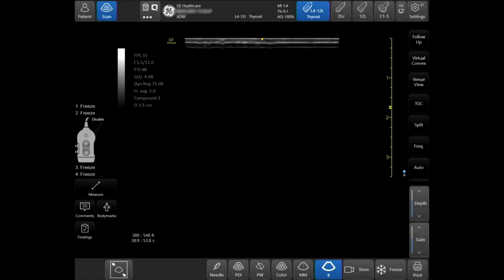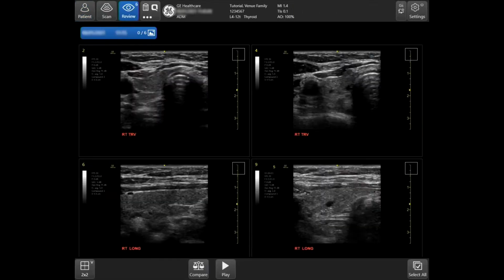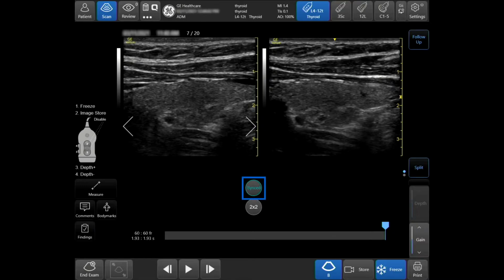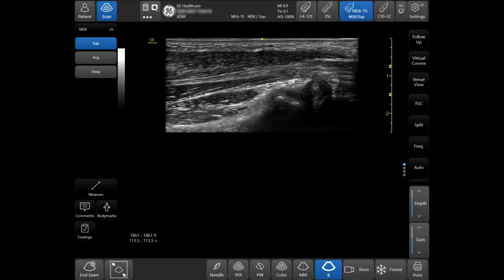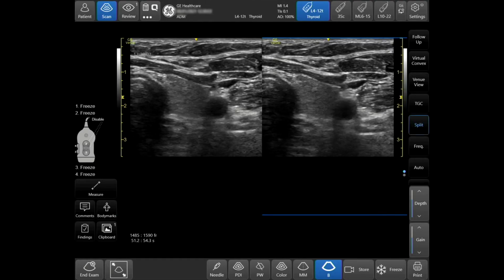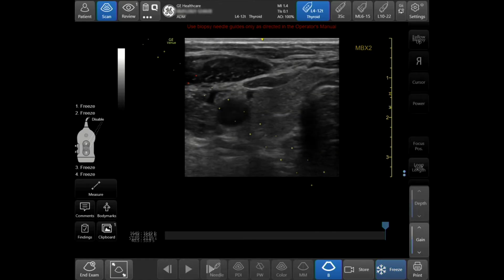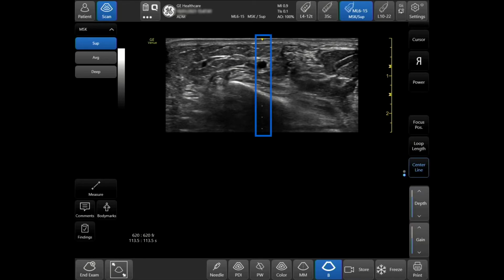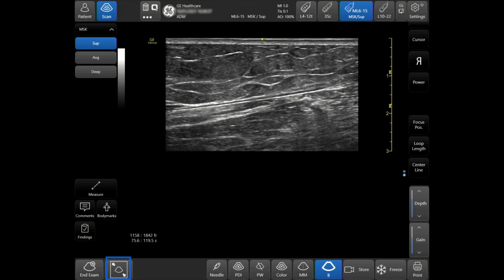Venue™ Family R3 Tutorial - B-Mode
Learn about B-Mode on GE Healthcare's Venue™ Family point of care ultrasound systems.